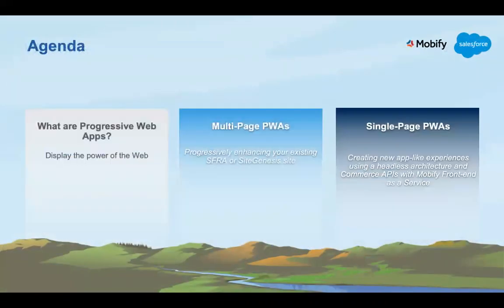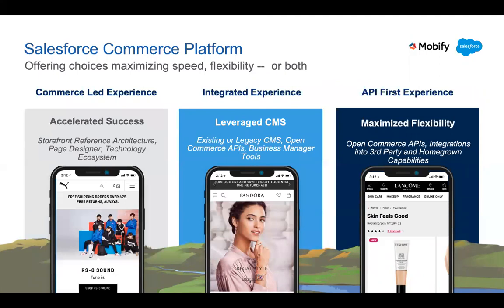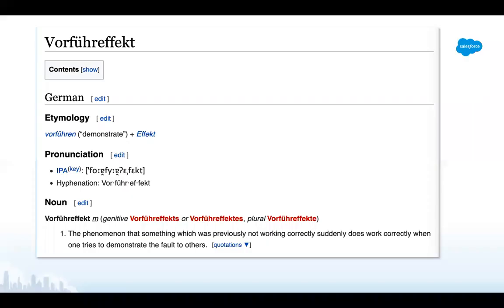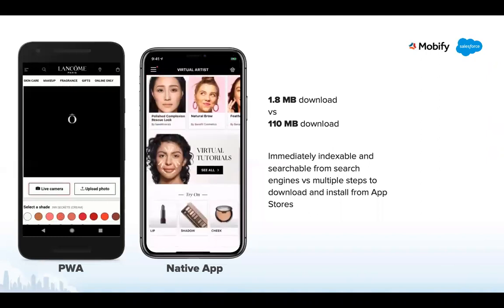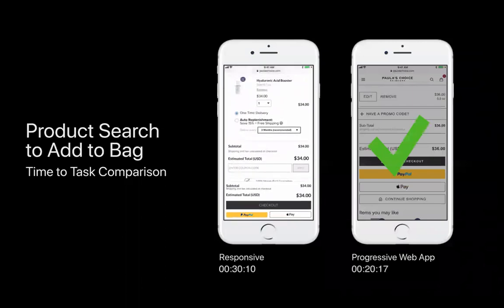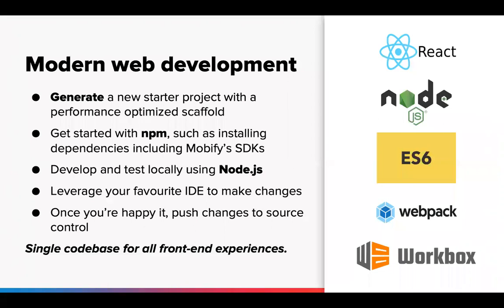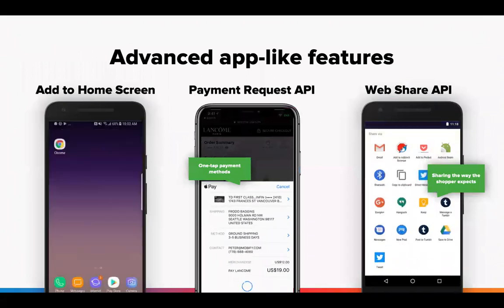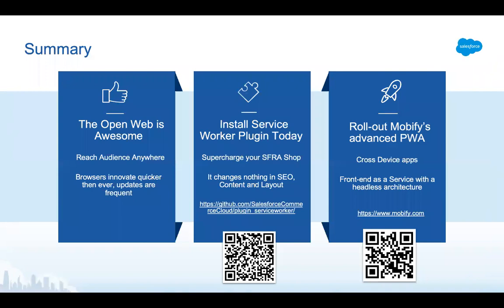Building a Progressive Web Application on Commerce Cloud Featuring Mobify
Drew Lau, VP Product, Mobify